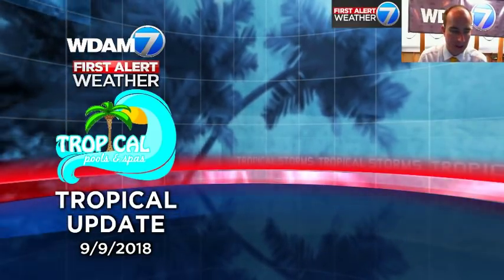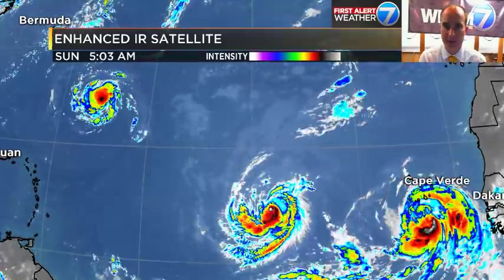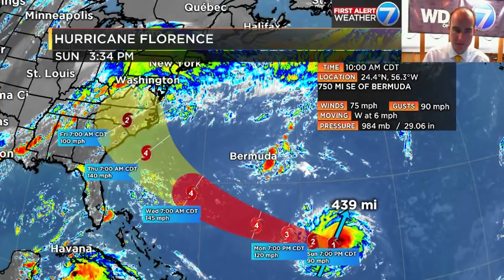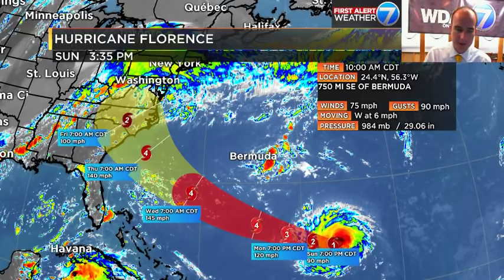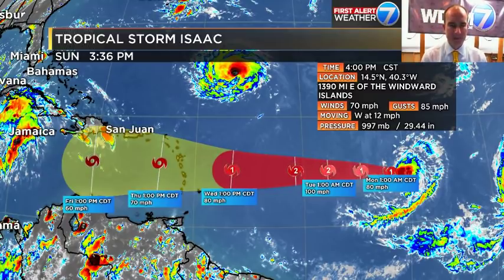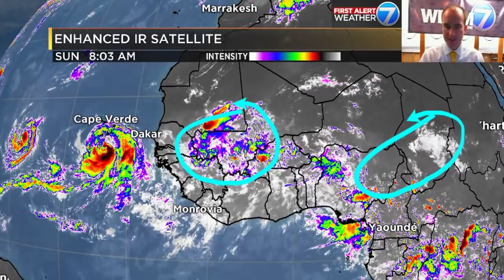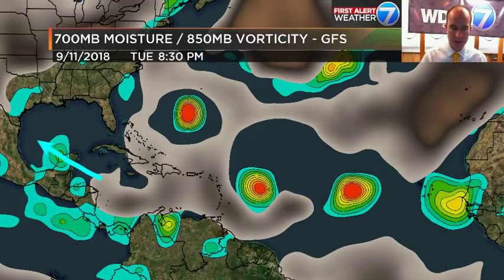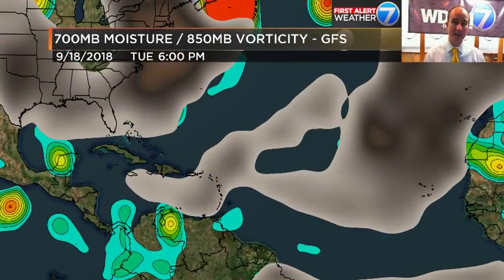9-9-18 Tropical Update